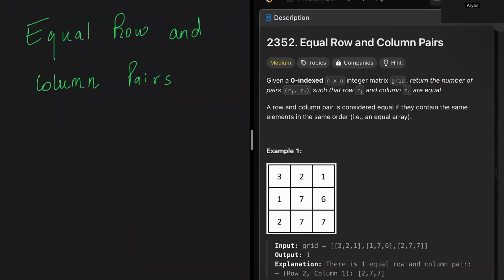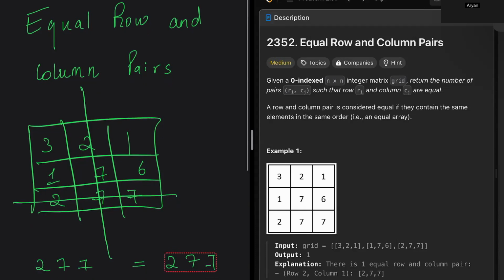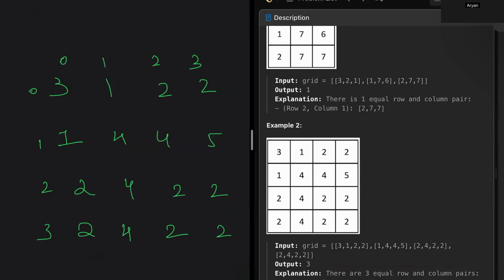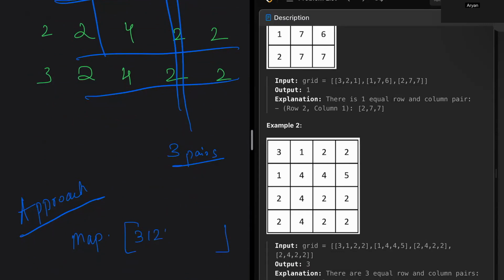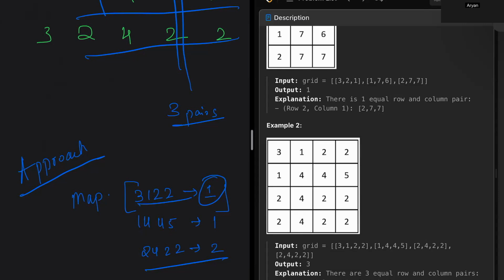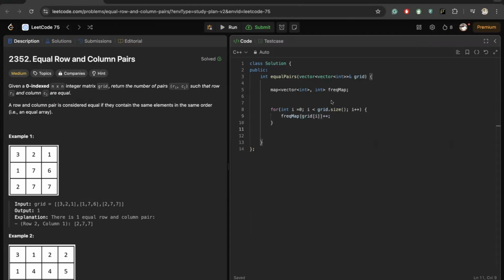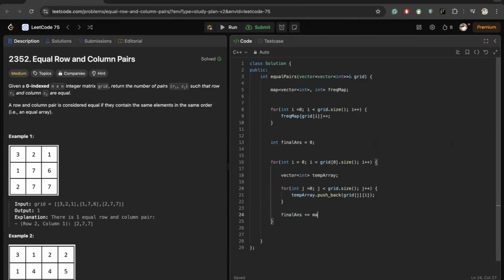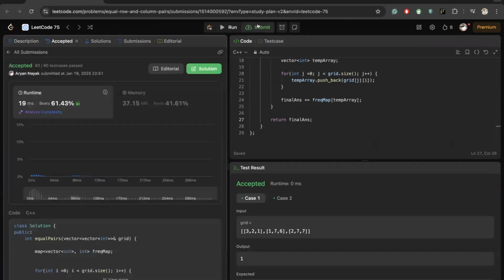Equal Row and Column Pairs | Leetcode